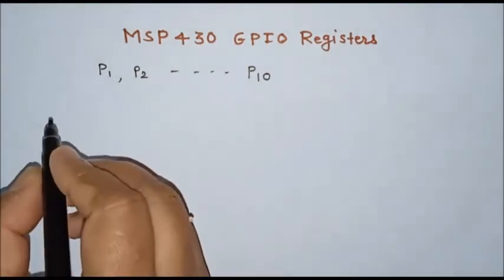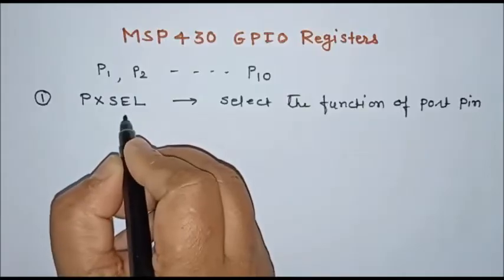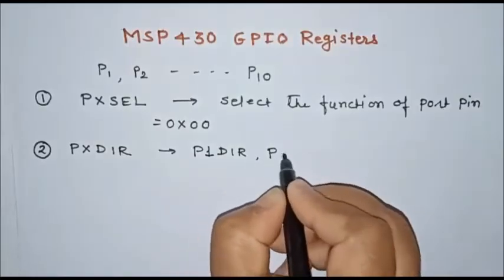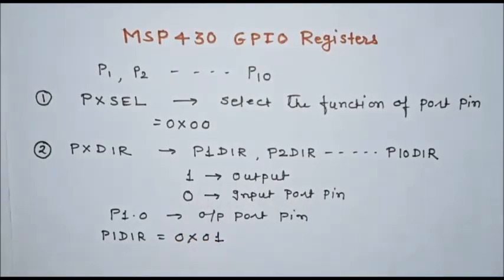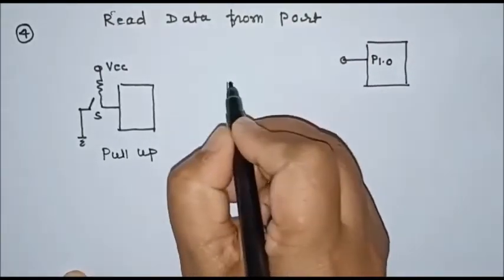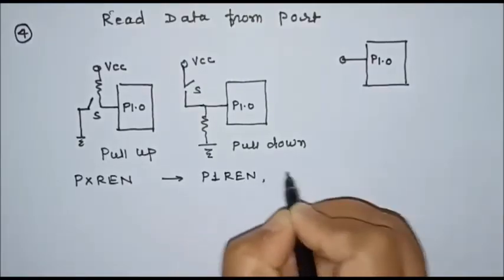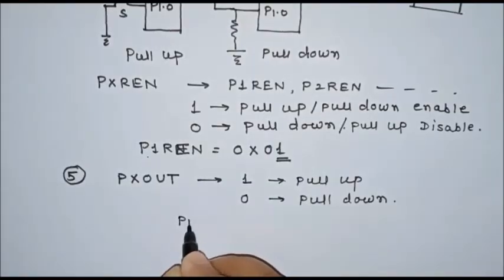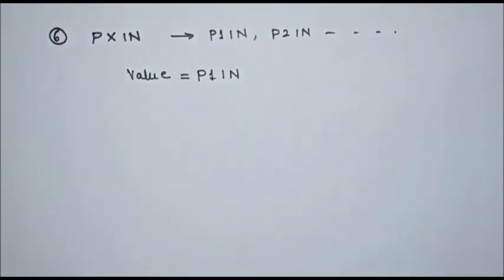MSP430 GPIO Registers : by Prof. M. P. Satone, KKWIEER, Nashik